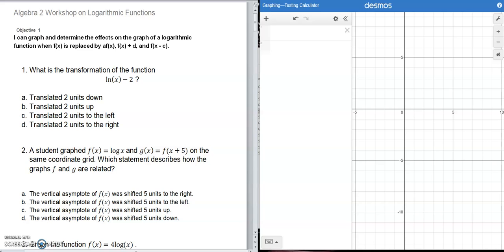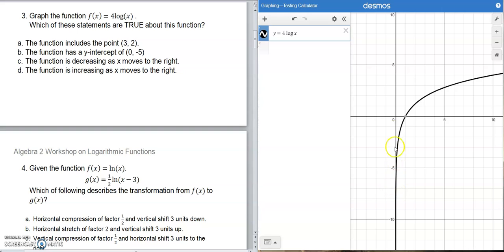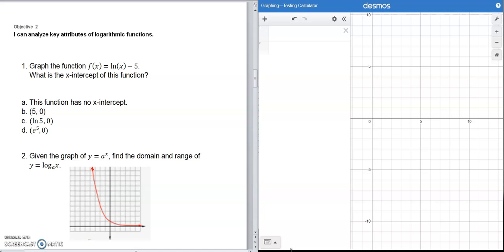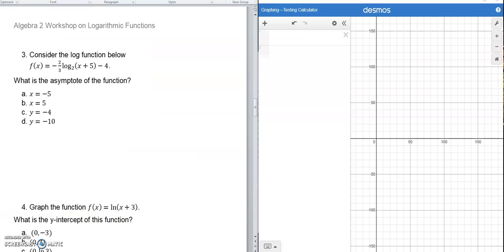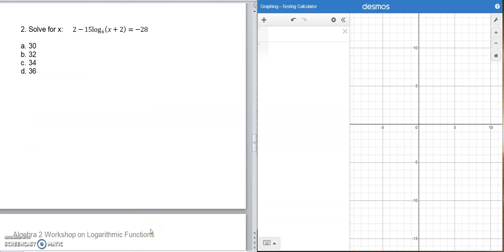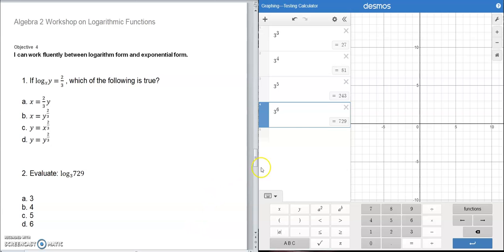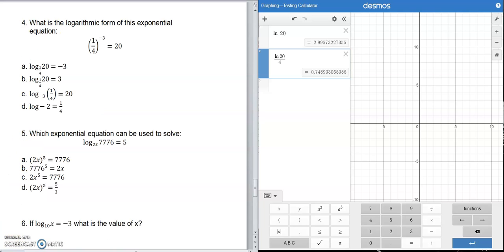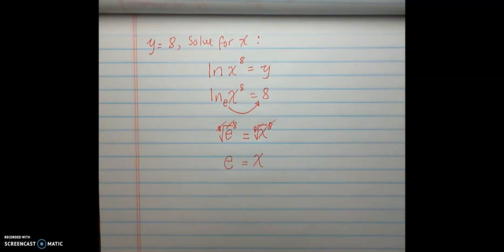WS Logarithmic Functions